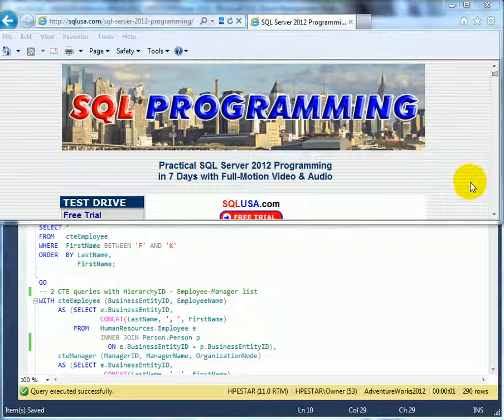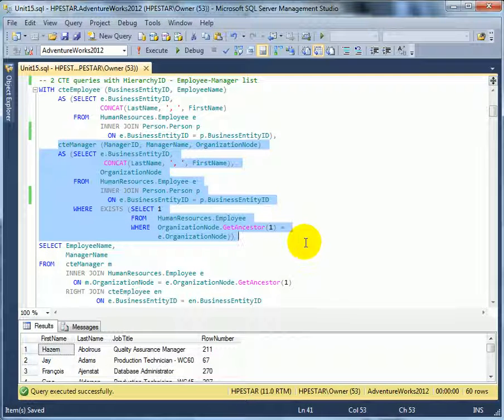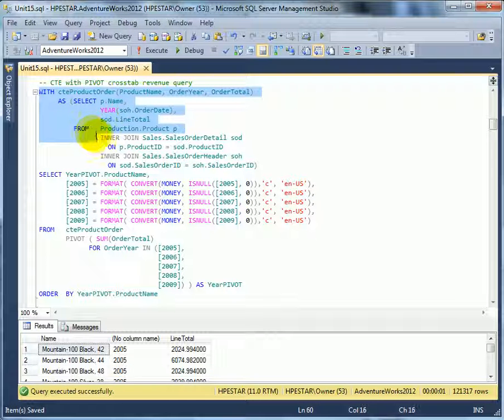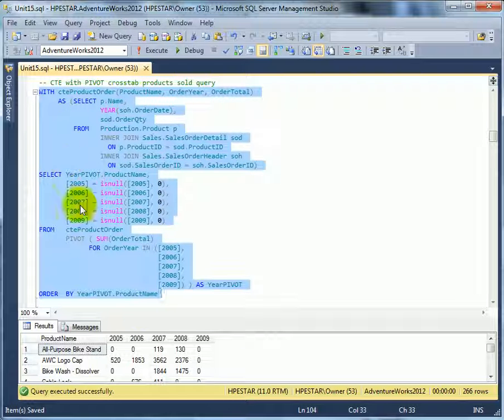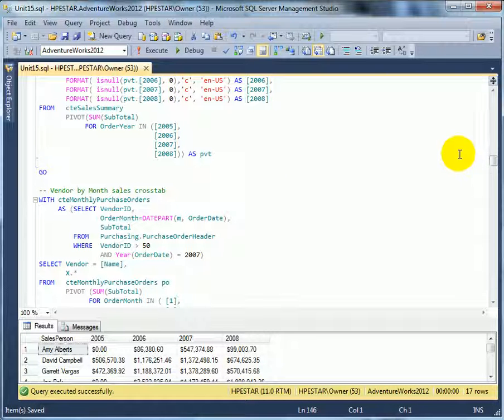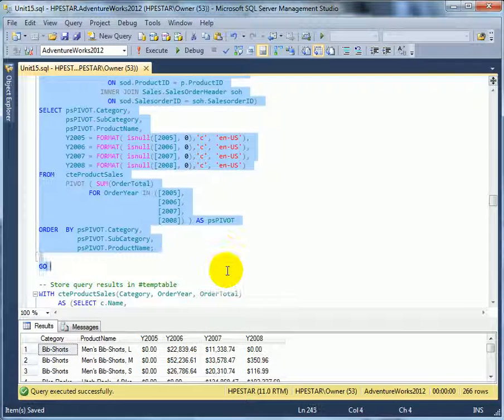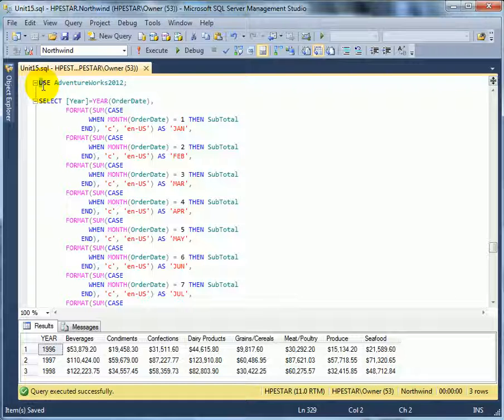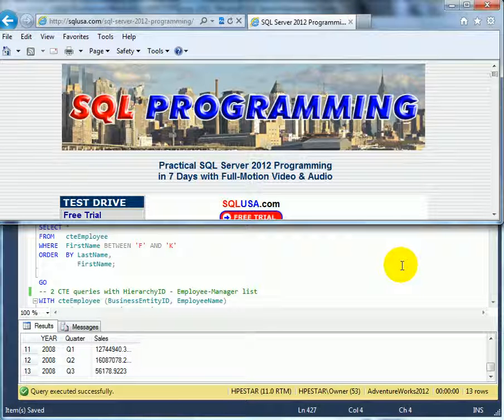SQL SELECT 15 - PIVOT & CASE by Kalman Toth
SQL SELECT 15 is the fifteenth video of 16 tutorial videos. It presents Crosstab Queries Using PIVOT & CASE.